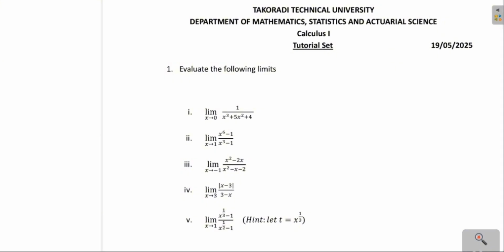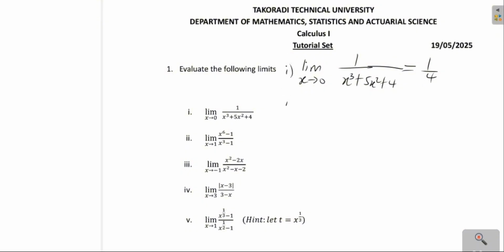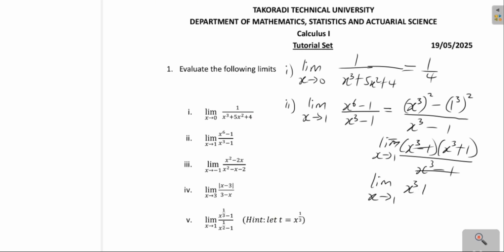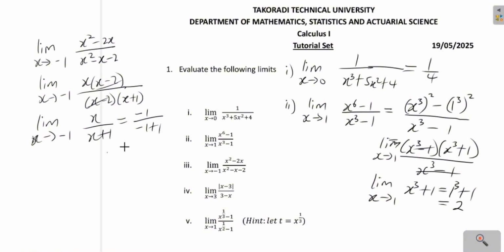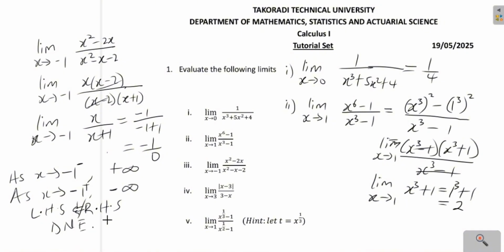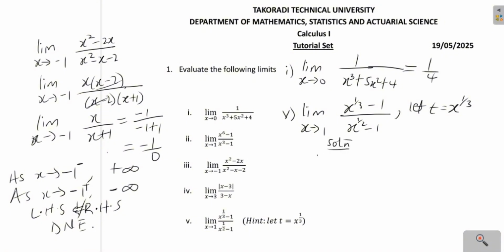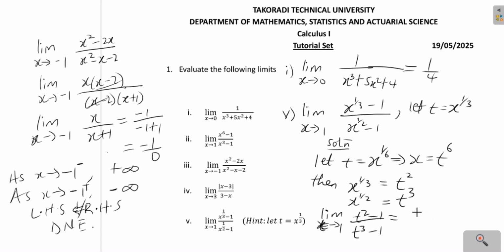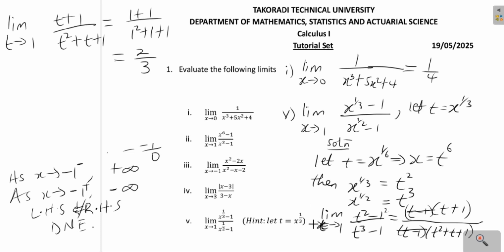Mastering Limits | Calculus 1 | Practice Problems With Solutions : Part 1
In this Part 1 video on Limits (Calculus 1), I solve a set of practice questions step-by-step to help you understand how limits work. Perfect for beginners and anyone preparing for exams.

Put your questions and suggestions in the comment section below👍